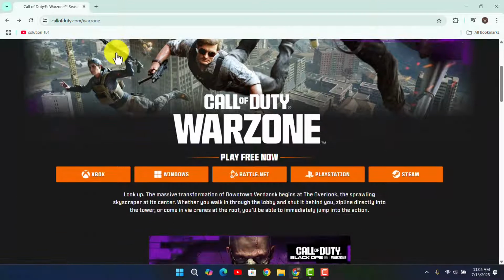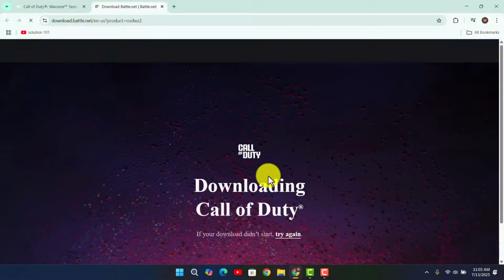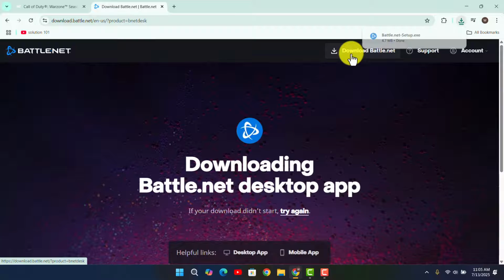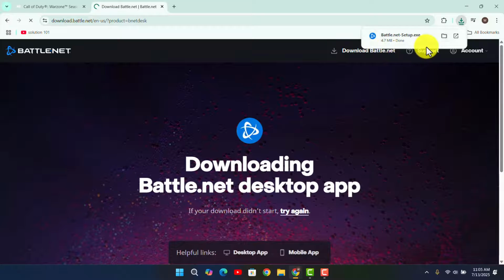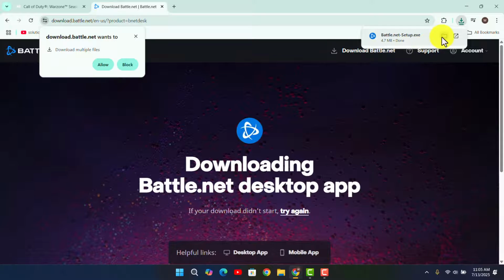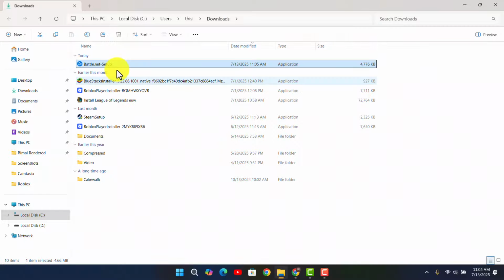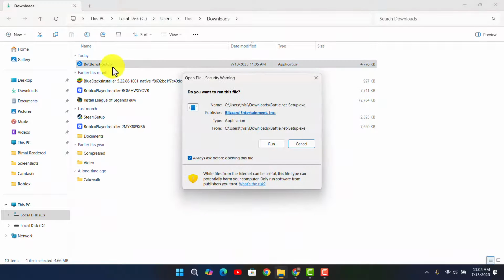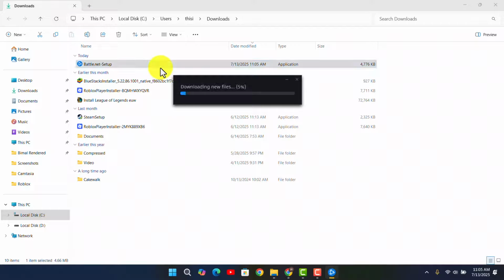How to Download Warzone on PC & Laptop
Downloading *Call of Duty: Warzone* on a PC or laptop is a simple process that can be done through either Battle.net or Steam, depending on your preference. Warzone is a free-to-play battle royale title from Activision, and as of its latest iterations, it continues to receive regular updates and cross-platform support. Here’s a detailed step-by-step guide to help you install the game on your system.

Start by opening your preferred web browser and going On the official Warzone homepage, look for a download or platform option at the top of the page. You'll be given the choice to install Warzone via either Battle.net (Activision’s official launcher) or Steam. Both are legitimate options, but some players may prefer Battle.net for direct integration with other Activision titles.

If you choose Battle.net, click on the Battle.net icon or link and then select 'Download for Windows'. This will start downloading a small `.exe` installation file. Once it’s downloaded, locate the file in your Downloads folder using File Explorer and double-click it. When prompted, click 'Run' and follow the setup instructions to install the Battle.net desktop app.

After installing Battle.net, open the application and either log in or create a free Blizzard/Activision account. Then, use the search bar to find Warzone. Click on the Warzone game banner, and you’ll be given the option to install the game. Choose your installation folder and follow the prompts to begin the download.

search for “Call of Duty: Warzone,” and click 'Play Game' to begin the download process through the Steam launcher.

Timestamps:
0:00 Introduction
0:15 Visiting official Warzone website
0:30 Choosing Battle.net or Steam
0:42 Downloading and installing Battle.net
0:57 Installing Warzone through the launcher
1:09 Conclusion